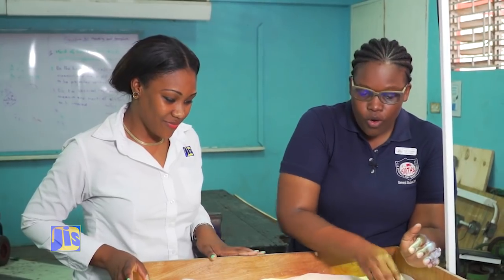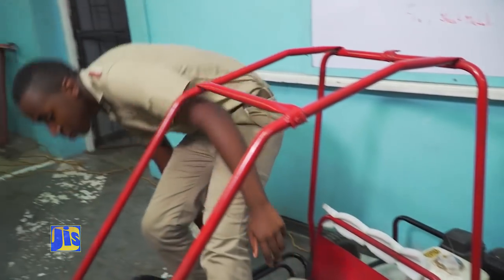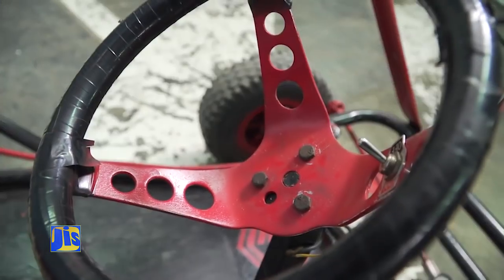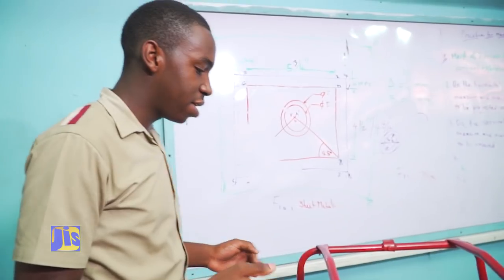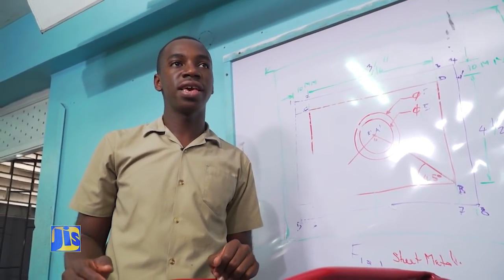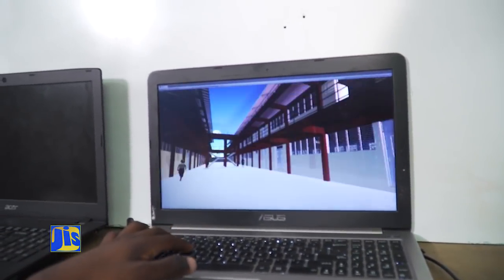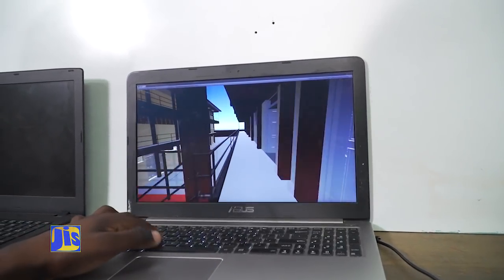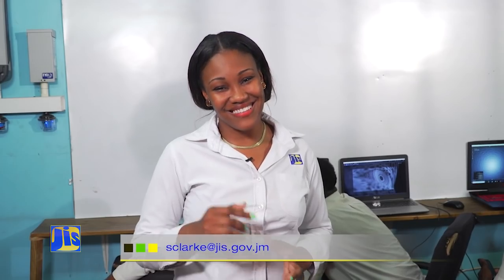School Zone - Excellence through Engineering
Jamaica Information Service (JIS) is aimed at reporting up to date factual Government News for Jamaican Citizen here and abroad. We have packaged our information in categories which include Jamaica Magazine, Issues & Answers, JIS features and JIS News along with a few other categories. Take a look through each package and you will be able to find various features highlighting the Governments endeavour to meet its mandate.

In this feature we journey to Herbert Morrison Technical High School, to learn about 5 of the Engineering Club’s outstanding projects.

58A Half Way Tree Road, Kingston 10
Jamaica, W.I.